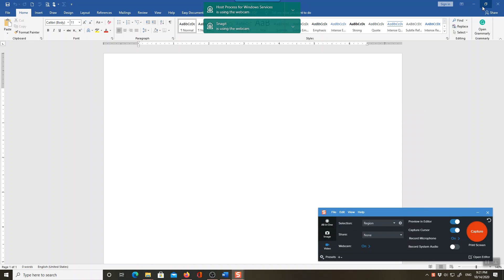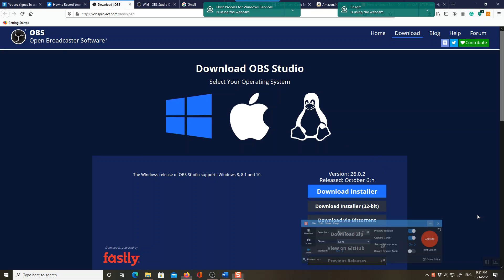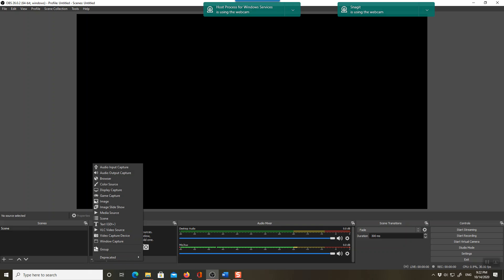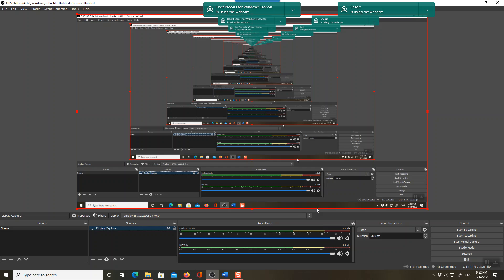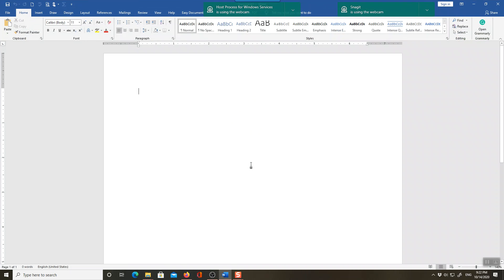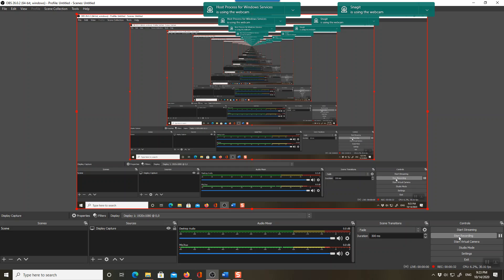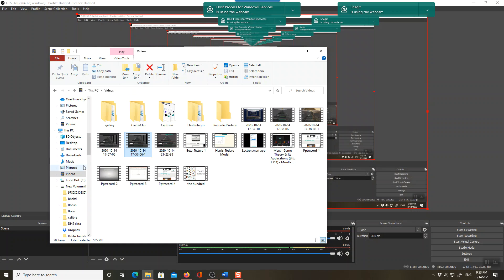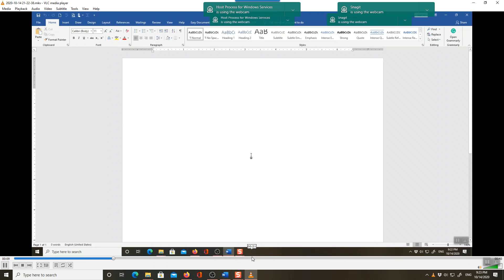Using OBS for display capture: How to stop cheating in online exams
This video shows how to use open-source software, OBS Studio (Open Broadcaster Software) to reduce cheating in online exams.
Online exams have become a necessity due to the Covid-19 situation. Most of the exams are now using either Google forms or Microsoft forms or moodle. One thing that is more or less common among all platforms is the difficulty in ensuring fair examination. This video is to help the fellow evaluators.
All you need to ask your students to share the display capture video post test using google drive or one drive.
This initiative will help those who stick to fair practices as they are the worst suffers when others cheat. Students can also prove the genuinity of the issues they may face during the online exams which are otherwise difficult to establish. This way it will help both students and the teachers.